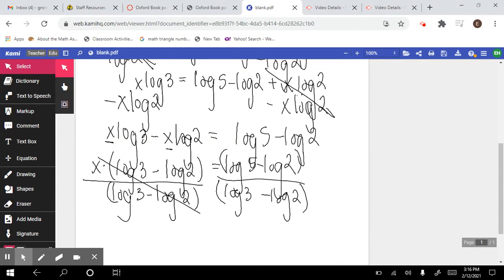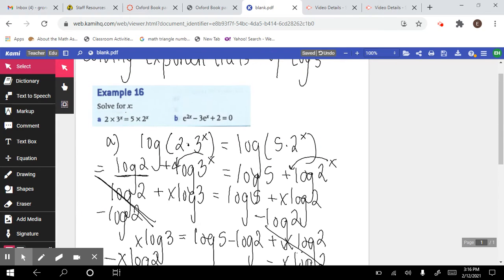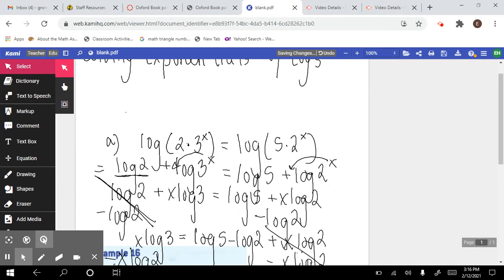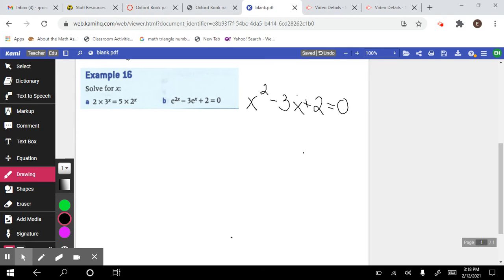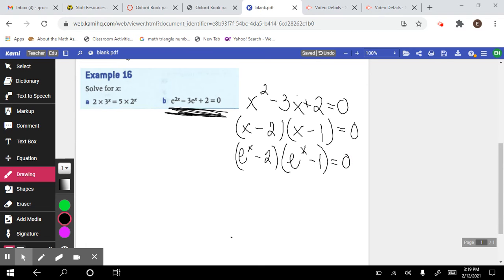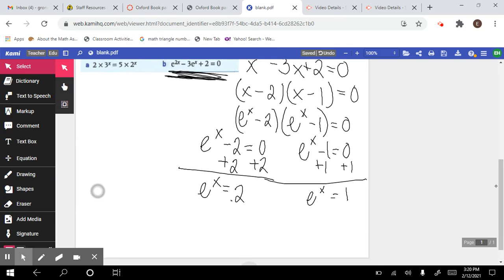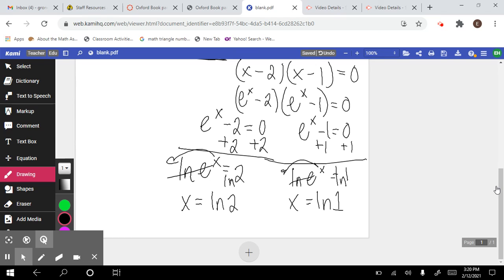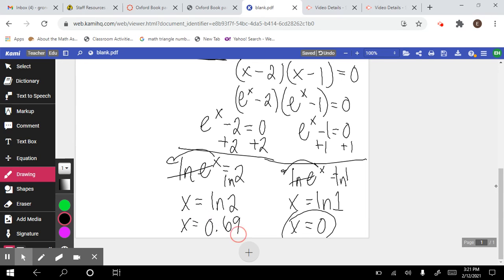Example 16 continued